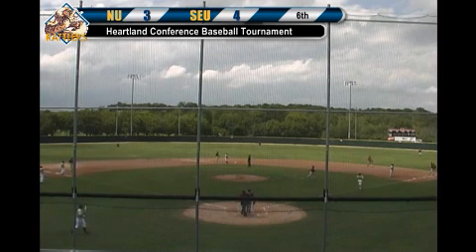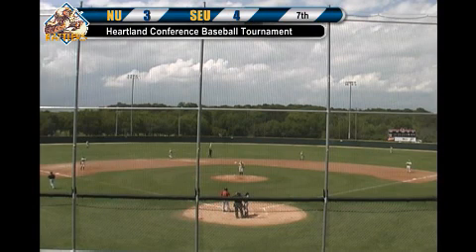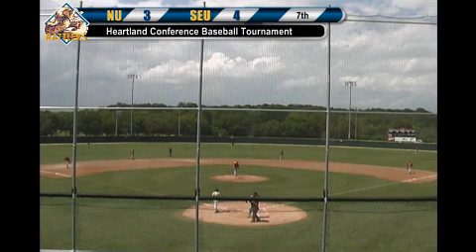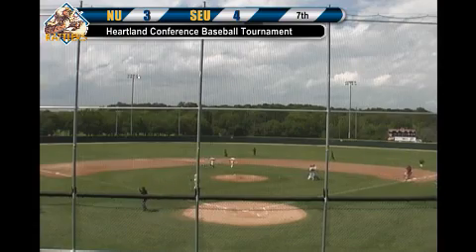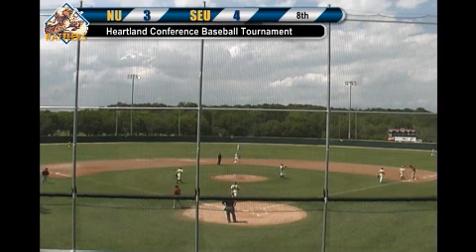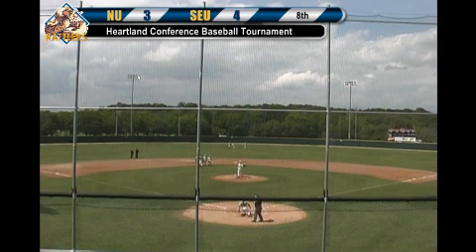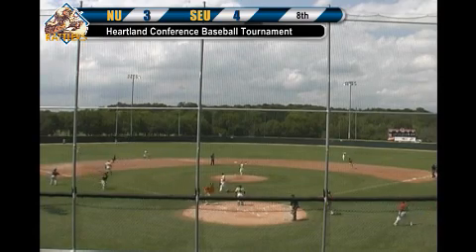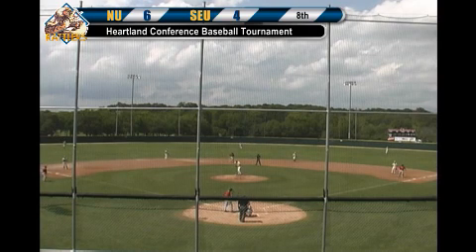St. Edward's vs. Newman (Heartland Conference Baseball Tourn